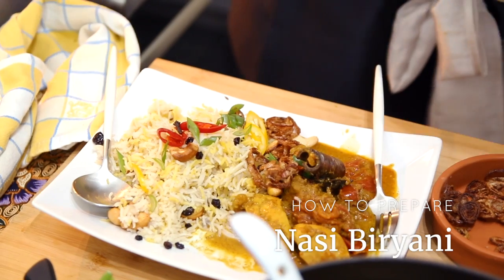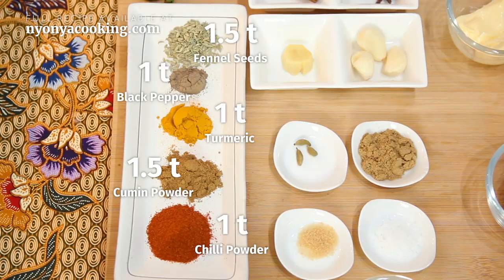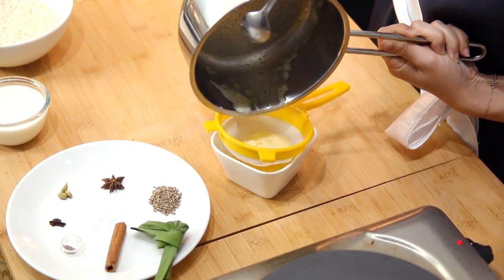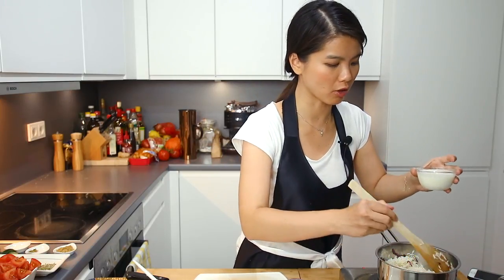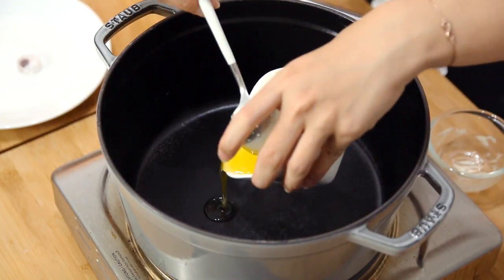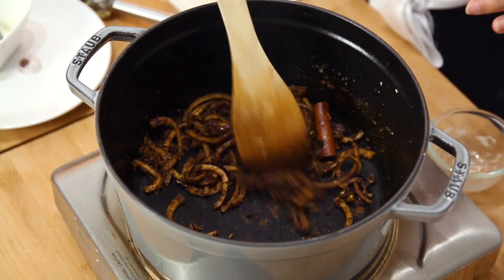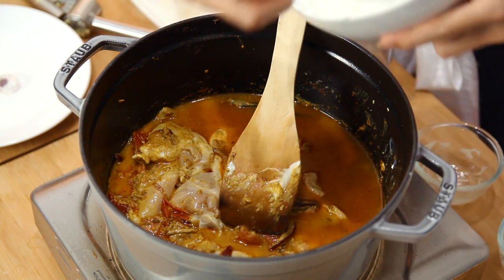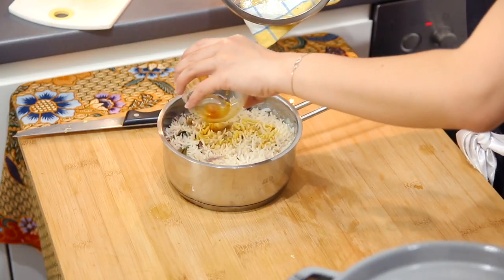Nasi Briyani Ayam | Malaysian Nasi Briyani | Nasi Biryani | Nasi Biriyani [Nyonya Cooking]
Spiced rice accompanied with delicious curry chicken, 'Nasi Briyani' is the love of many Malaysians at Indian/Malay food outlets.

'Nasi Briyani' is one dish that is flavour packed due to the various spices which are used in the dish. Originally not from Malaysia, 'Nasi Briyani' has however found home in South East Asian countries like Malaysia and Singapore. It is quite a popular dish in many casual eateries (Mamak) and often enjoyed with meat curries, eggs and vegetables. While the argument goes on to find the origin of 'Nasi Briyani', I choose to celebrate this dish with the different ways it is cooked in other countries. The usage of pandan leaves to add fragrance to the rice definitely gives it a Malaysian twist. Besides that, the rice is cooked separately without the meat. In 'Mamak' eateries, the rice is served as it is and any preferred side dishes are selected separately. It is like a buffet of curries and delicious dishes that goes perfectly with 'Nasi Briyani'.

A basic plate of 'Nasi Briyani' consists of spiced rice and meat curry of your choice. I personally prefer mutton and chicken curry to go with 'Nasi Briyani'. Therefore, I had chosen to prepare a video on 'Nasi Briyani' with a special Chicken Curry to go with it. Just like many of my other recipes, feel free to substitute chicken with other meat of your choice. The key is to use the same selection of spices and allow the meat to cook until it is tender.

Marinating the chicken with yoghurt will help to tenderize the meat as the lactic acid in the yoghurt breaks down the protein. Additionally, the tanginess in the greek yoghurt sure adds a wonderful flavour to the curry. In this recipe, I had selected greek yoghurt but you may use any other yoghurt or even curd. Greek yoghurt is known to be thicker, richer in fats and more resistant to heat. The creamier it is, the more delicious it becomes!

Malaysian 'Nasi Biryani' usually uses evaporated milk to add creaminess to the rice. Besides making the rice tastes creamier, evaporated milk also makes the rice fluffier. As I did not have any in hand, I opted for full fat milk instead. It worked just as well too. If you want to opt for evaporated milk, use 50ml of evaporated milk instead of the suggested 100 ml full fat milk.

Ghee plays an important role in making a good plate of 'Nasi Briyani'. In fact, I honestly thought it contributed a huge difference to the flavour. Although ghee is often sold in cans, it would not be fully utilized, thus it would be such a waste. Making ghee on your own is a little bit of a hassle. Hence, a quick DIY version of ghee using butter is also presented in the video.

Marinate the meat and prepare the ghee one day in advance to lessen the preparation time the following day.

The idea behind Nyonya Cooking:

Nyonya: Female descendants of a Chinese ethnic group who relocated to the Malay archipelago in the 15th century.

Like a true Nyonya, Grace cooks real Asian food with fresh ingredients.